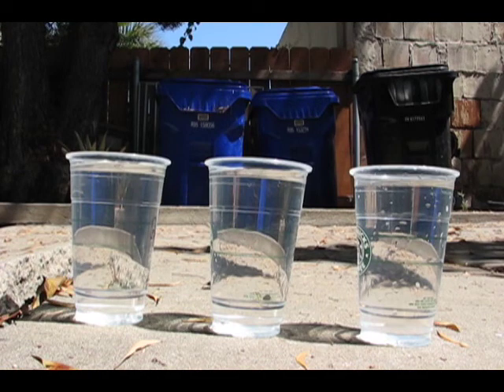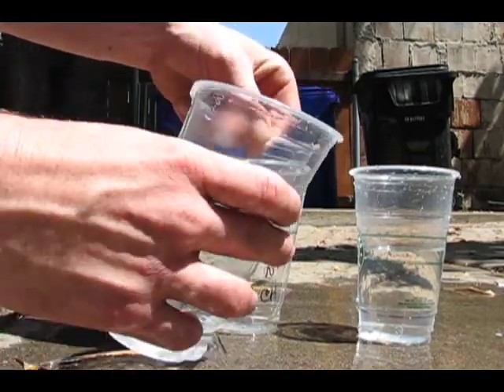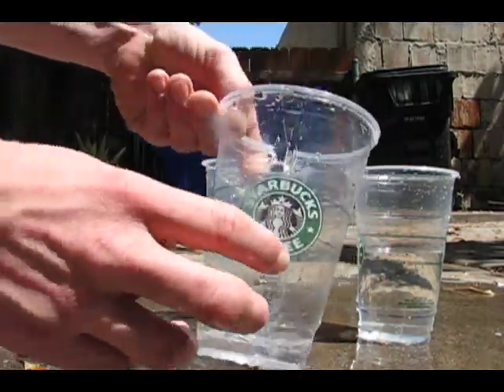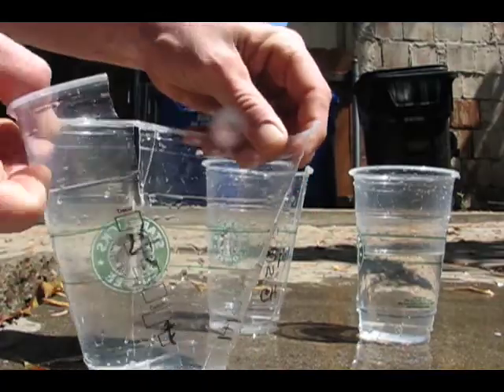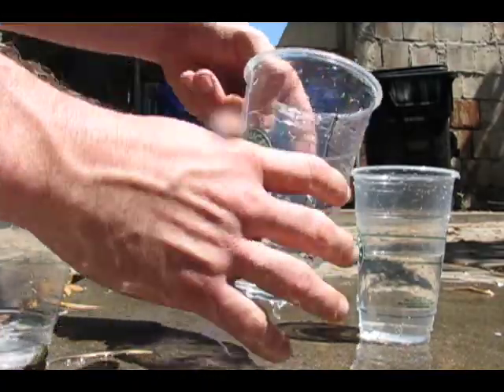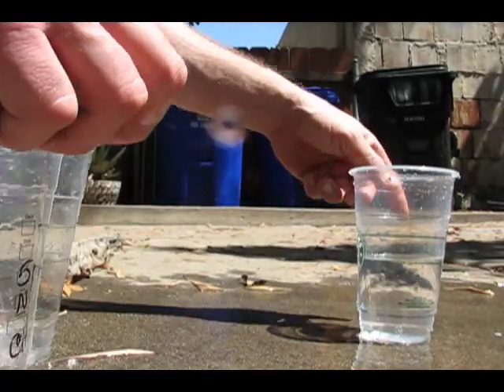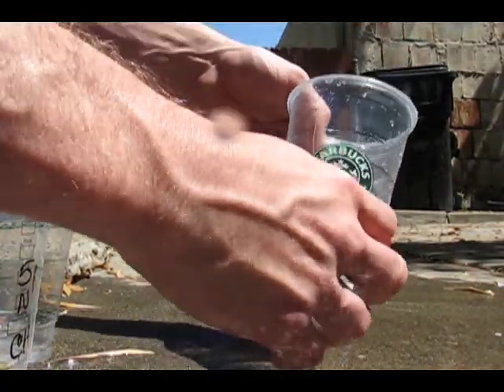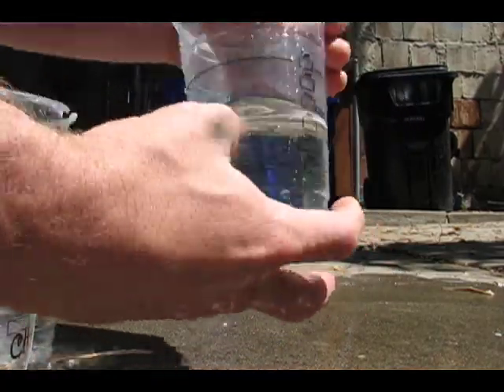JSB PREDATOR POLYMAG AIR RIFLE PELLET IN 22 CALIBER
A video of a 22 caliber jsb predator polymag pellet being shot out of my Benjamin 392 air rifle into 3 plastic starbucks cups filled with water... Try to pause the video at the start of impact... Thanks for watching... bigtomscience